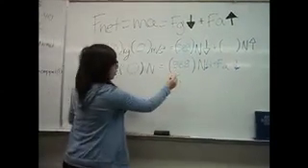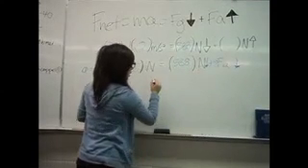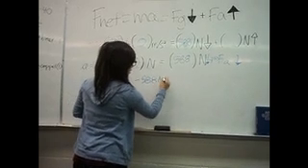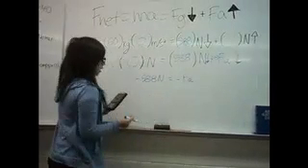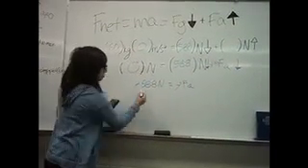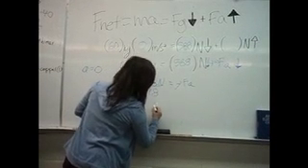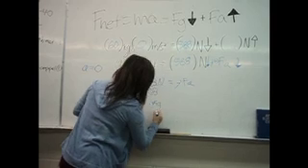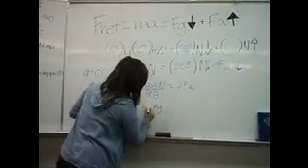Physics lessons with Sarah Fed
Sarah Fed is cool